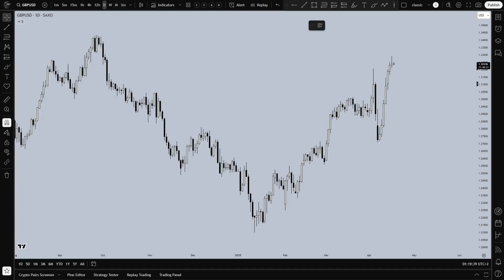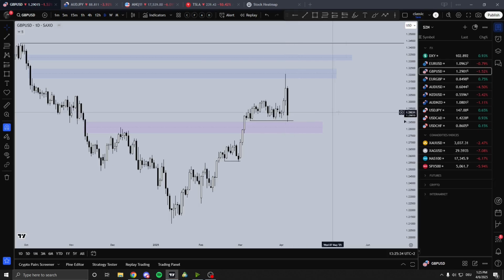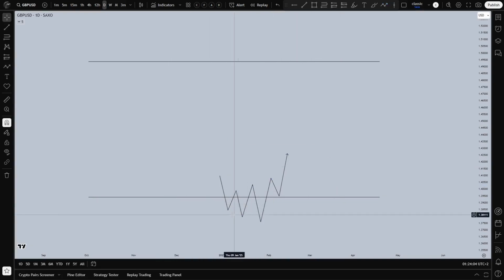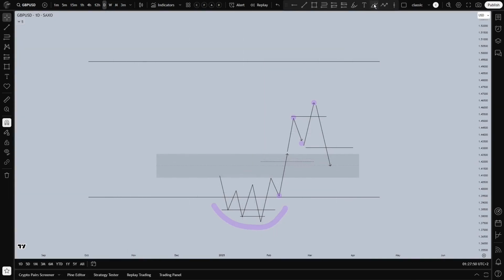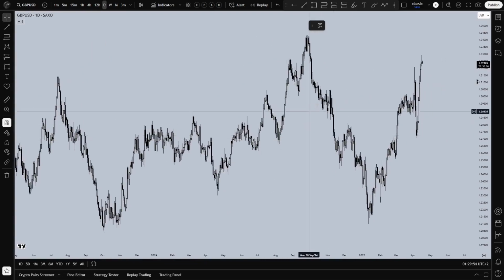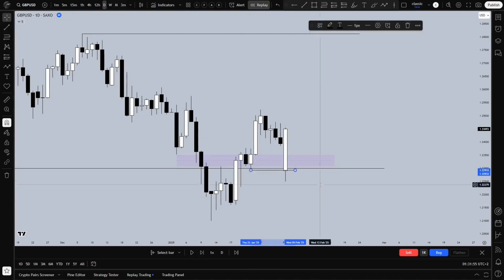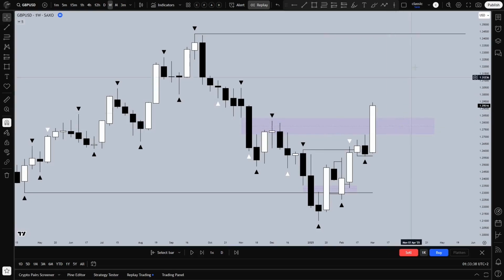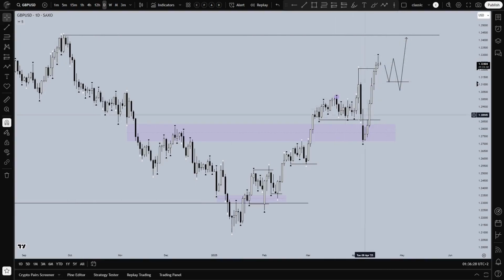Why Market Structure Doesn’t Work (And What Does)